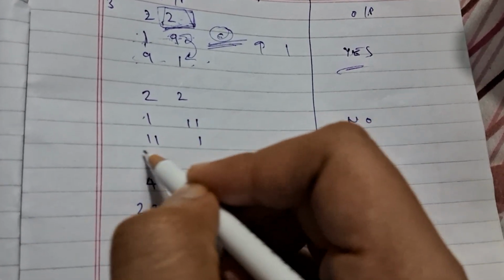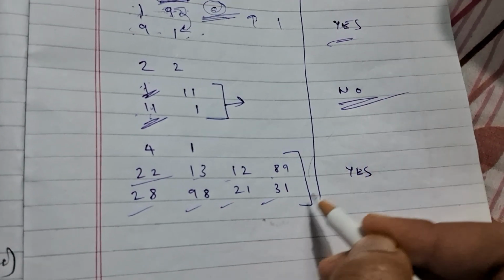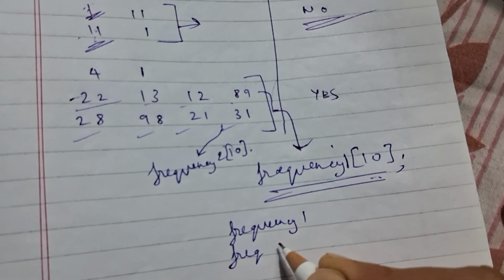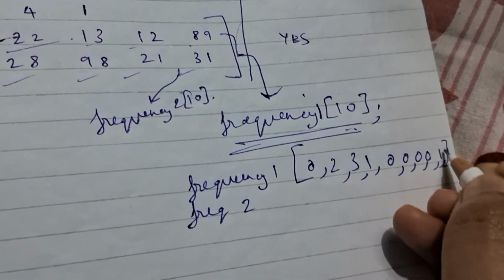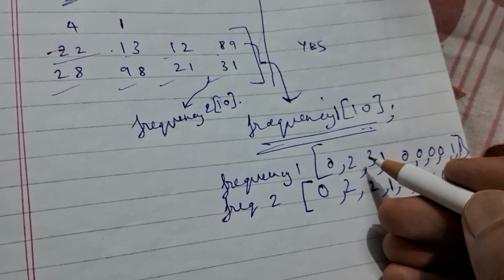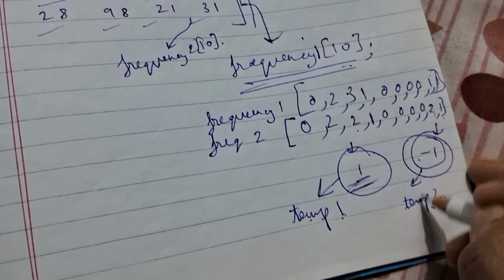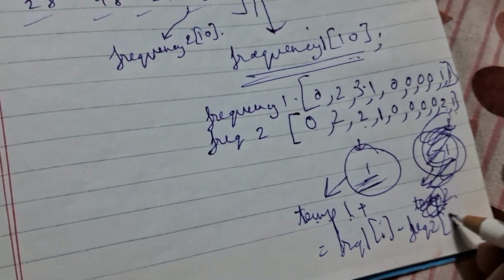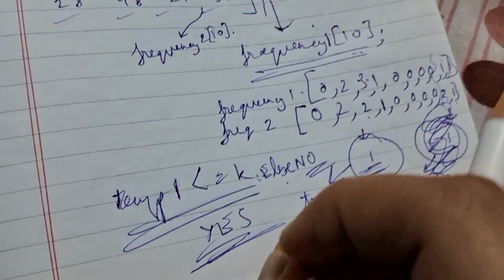Digit Operation - CODECHEF STARTERS 84 (Logic explained in details)